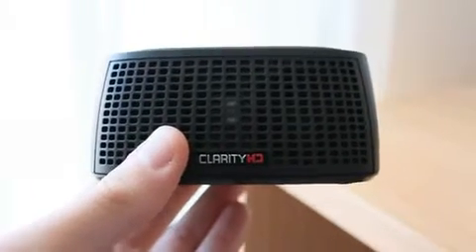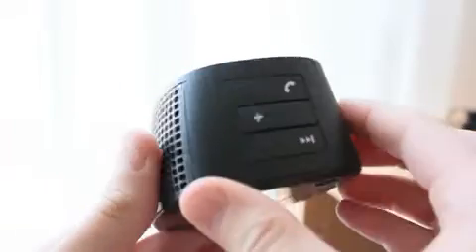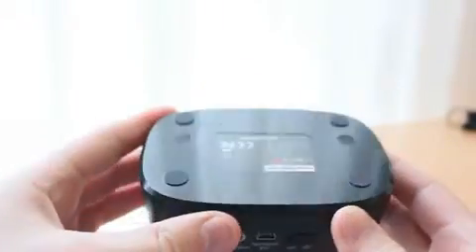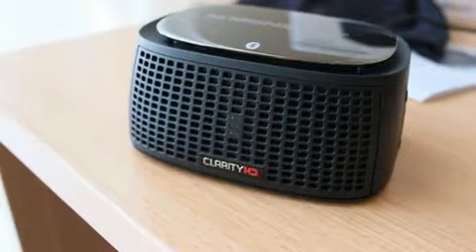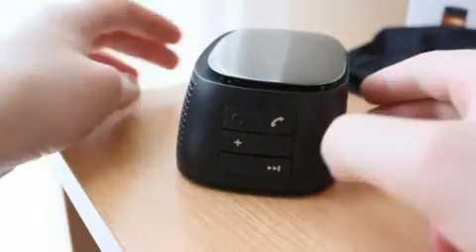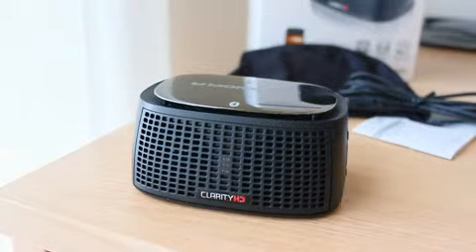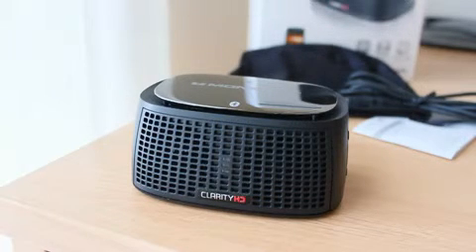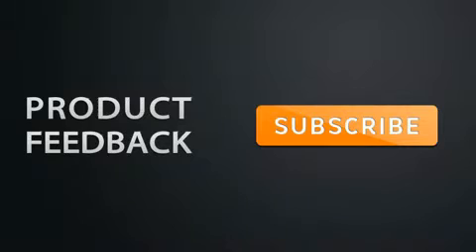Monster ClarityHD Review with Audio Test